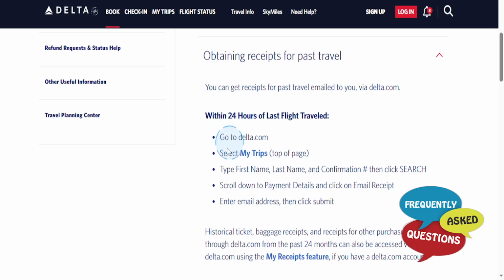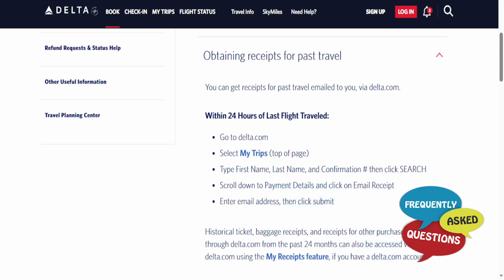HOW TO GET DELTA FLIGHT RECEIPT (2026)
HOW TO GET DELTA FLIGHT RECEIPT

In this video we show you HOW TO GET DELTA FLIGHT RECEIPT. If you want to know HOW TO GET DELTA FLIGHT RECEIPT then this is the perfect tutorial for you.